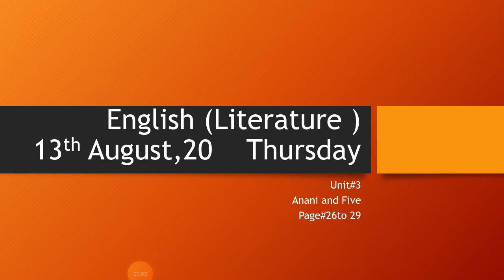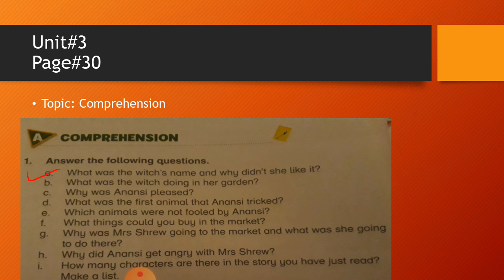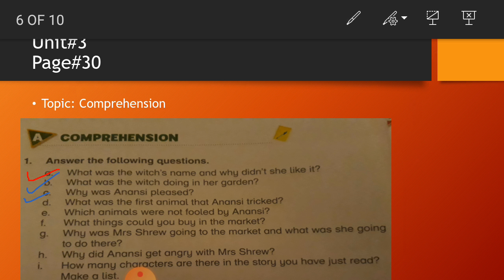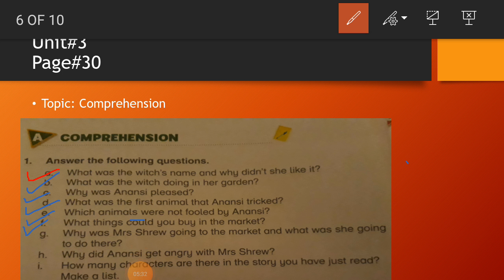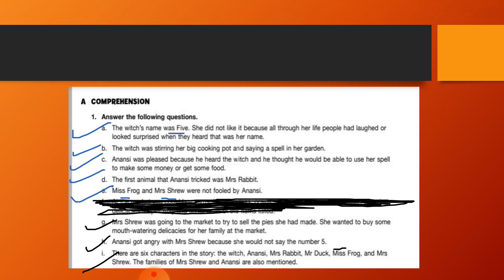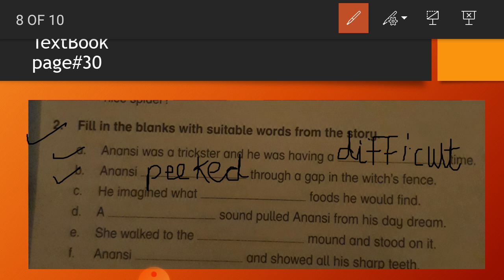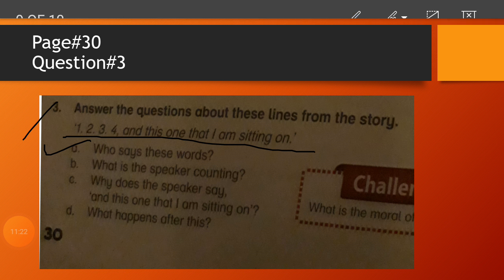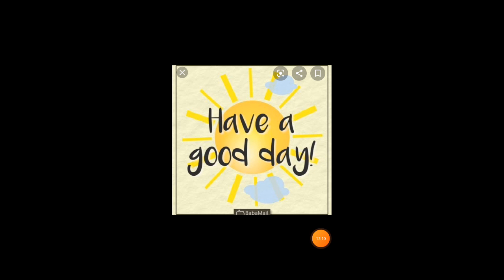Anansi and Five